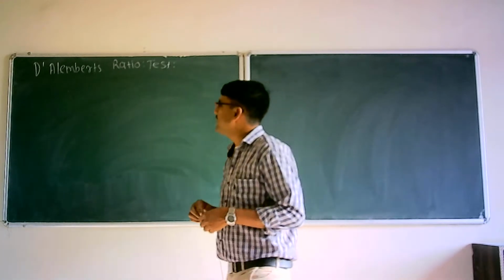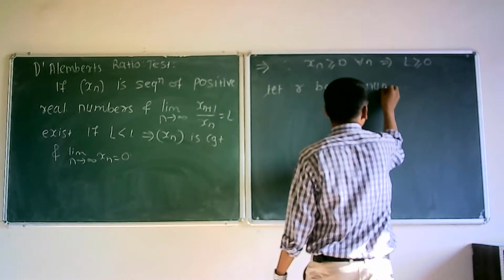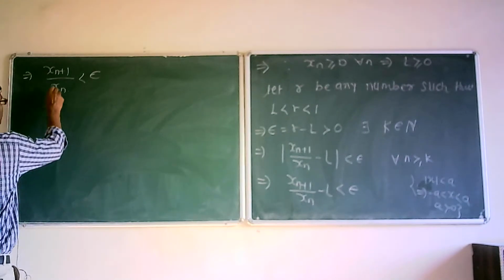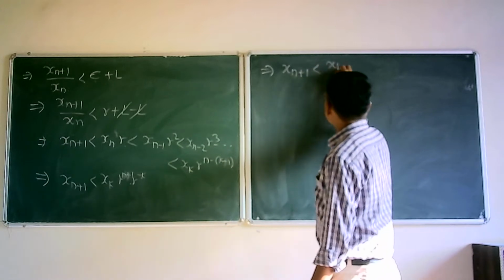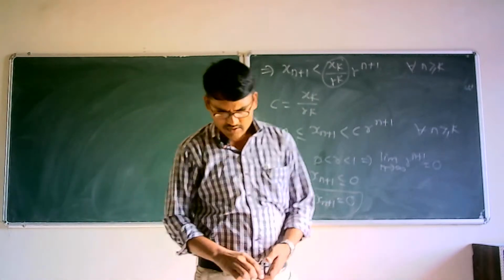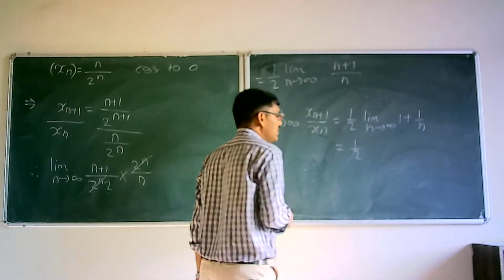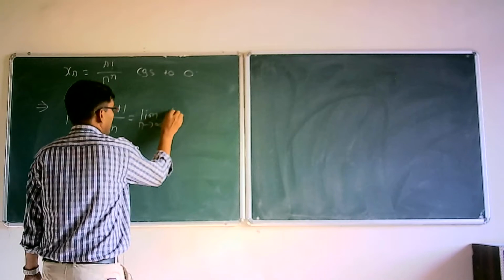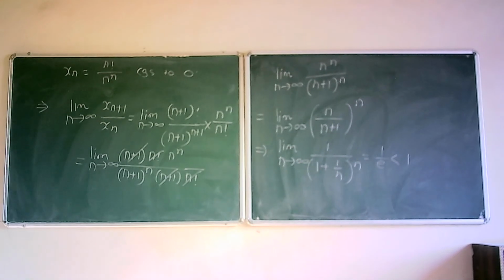24 D Alembert's Ratio Test F Y B Sc